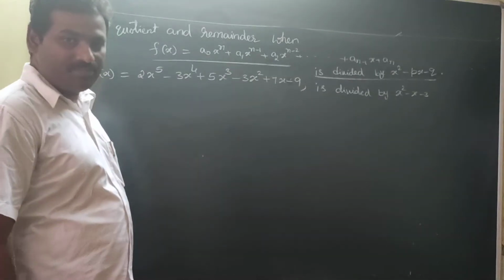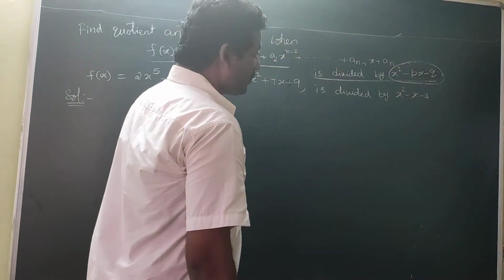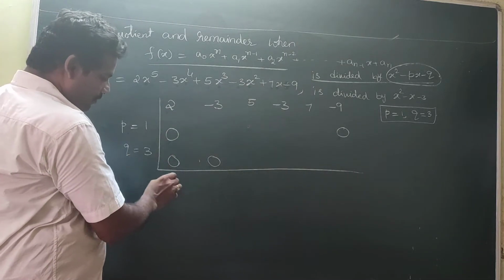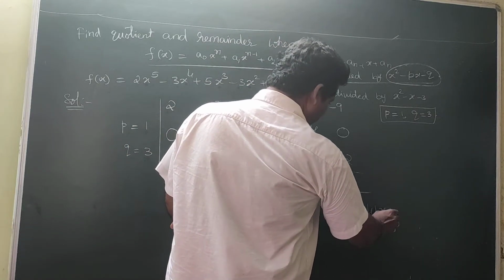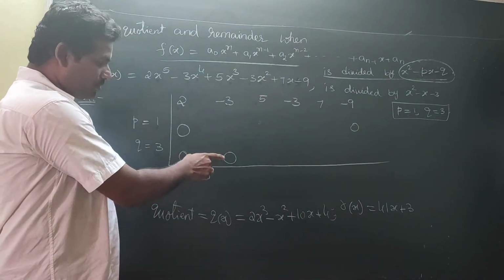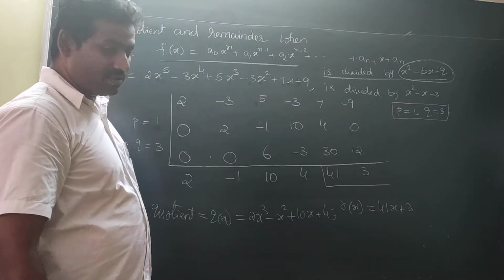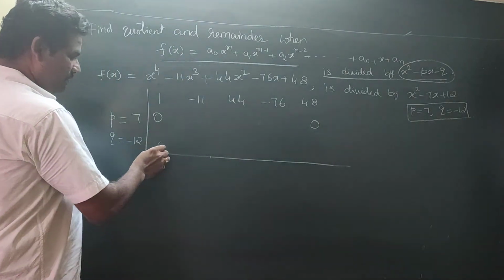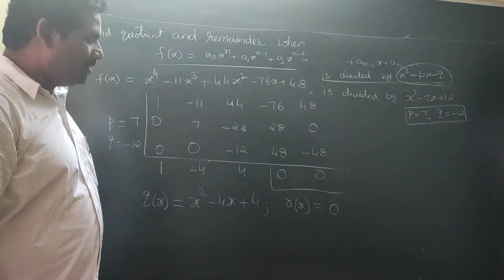Theory of equations, synthetic division